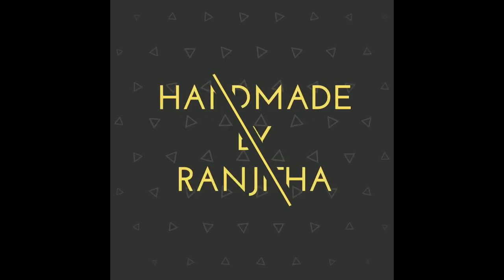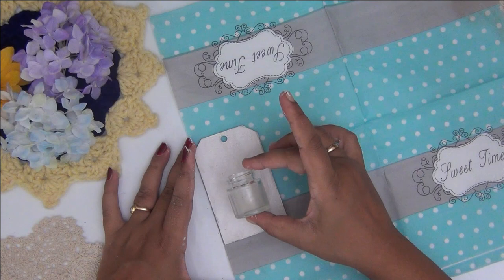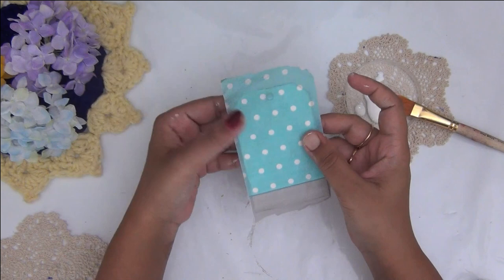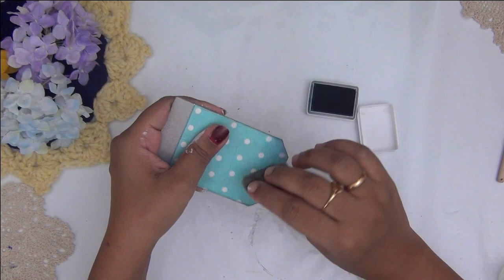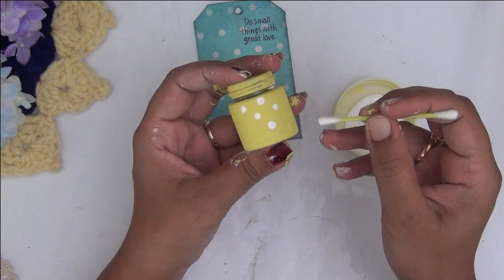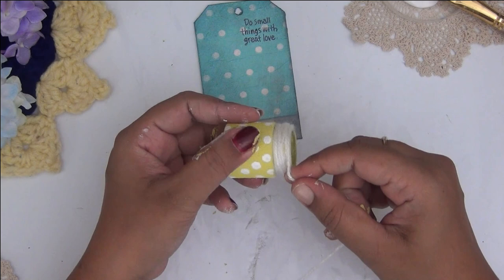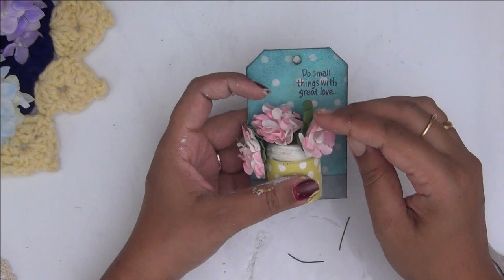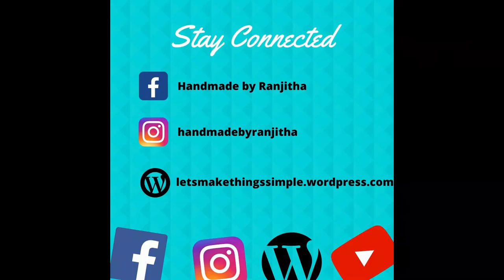RECYCLE PAINT BOTTLES || DIY MINIATURE PLANTERS || FRIDGE MAGNET DECOR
Learn how to RECYCLE EMPTY PAINT BOTTLES INTO  DIY MINIATURE PLANTERS OR CUTE FRIDGE MAGNET that makes a BEAUTIFUL DECOR.